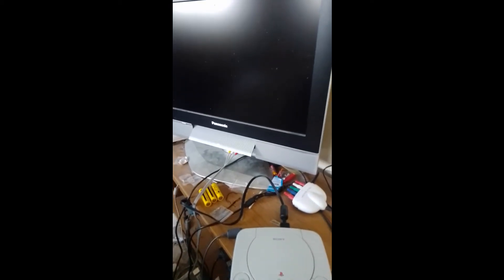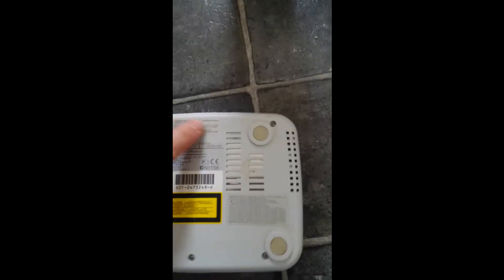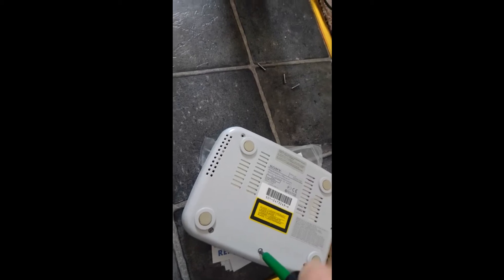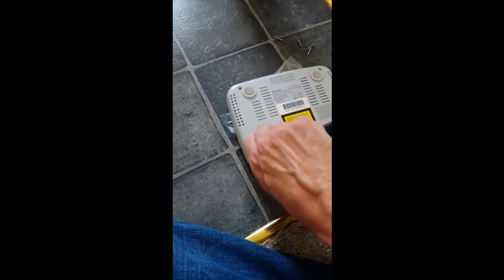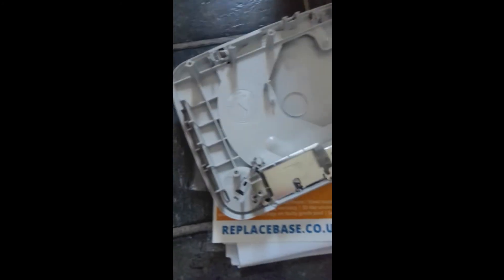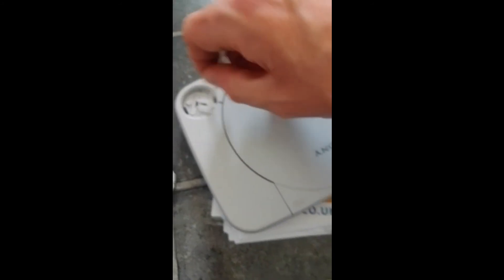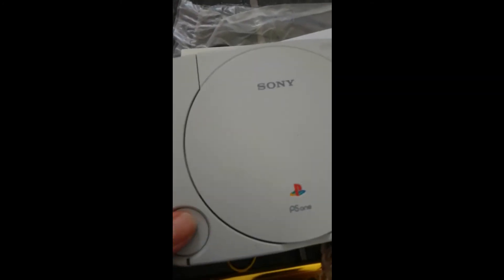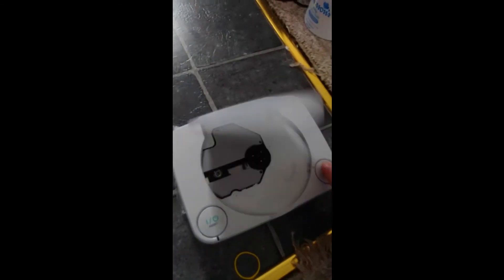Cleaning playstation one slim reset and eject buttons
Cleaning reset and eject buttons and their areas on a Playstation one slim.  Apologies for bad camera work when working on the console :/